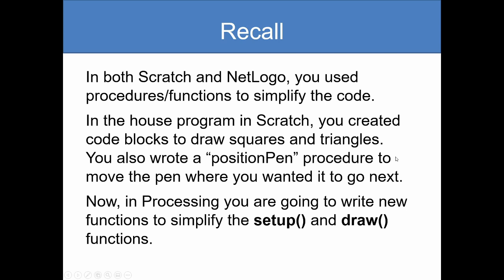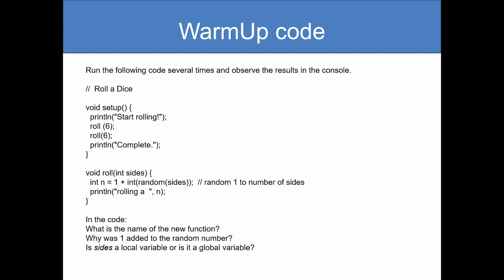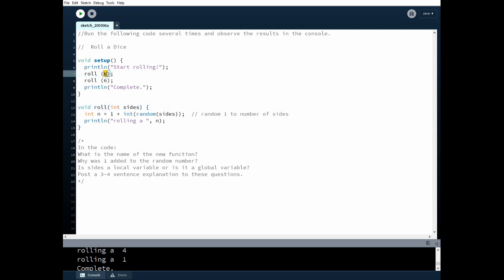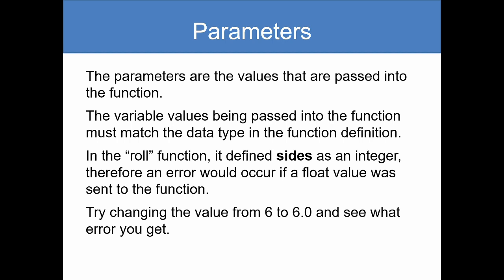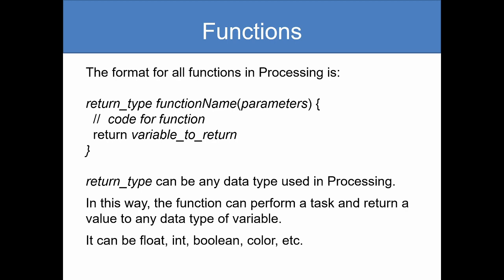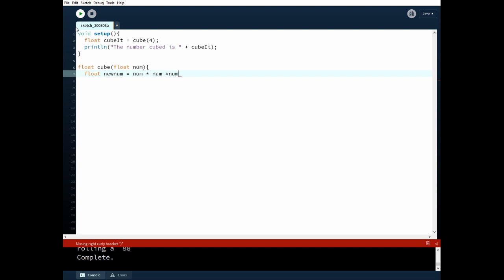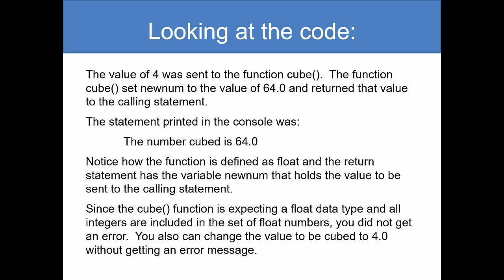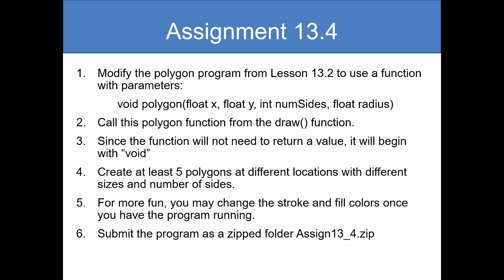13-4 Lesson Video